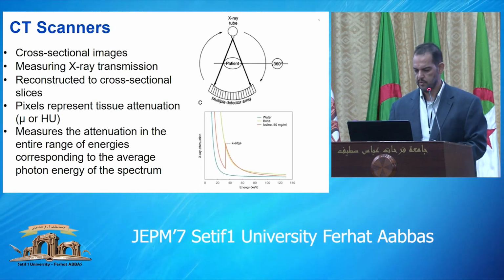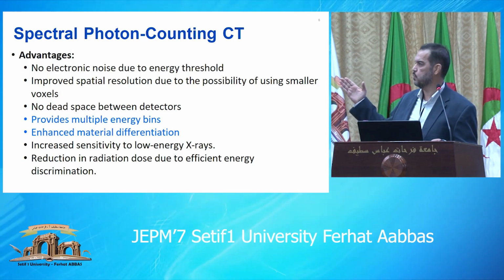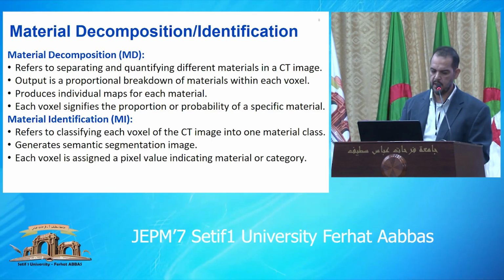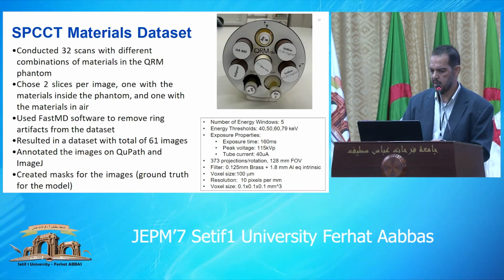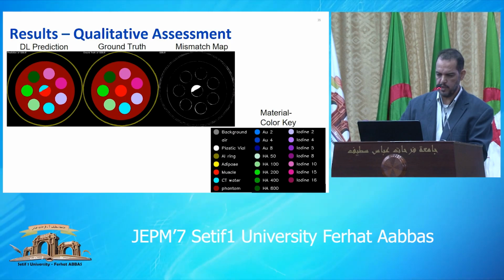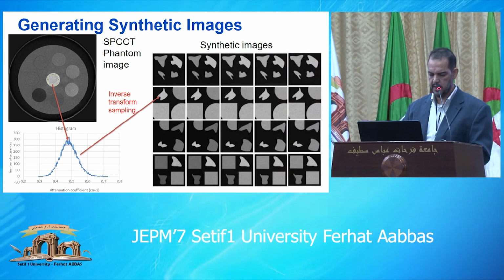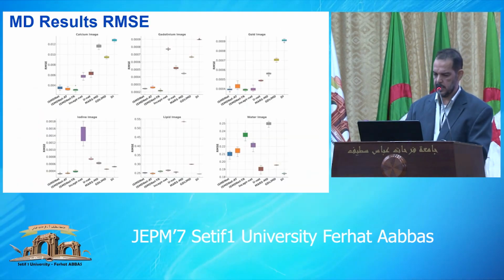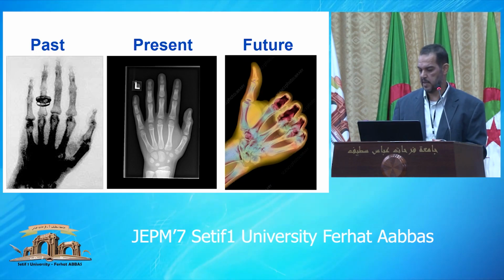Spectral CT Imaging and AI-based Material Decomposition and Identification | JEPM’7 2024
Setif1 University Ferhat ABBAS
7ème journée d'étude en physique médicale
Thèmes: Physique médicale & instrumentation, physique médicale & intelligence artificielle
20 OCTOBRE 2024 .  Auditorium Mouloud Kacem Nait Belkacem#univsetifsocial